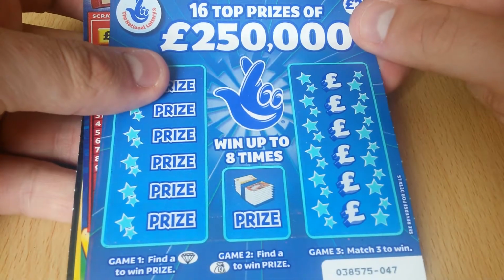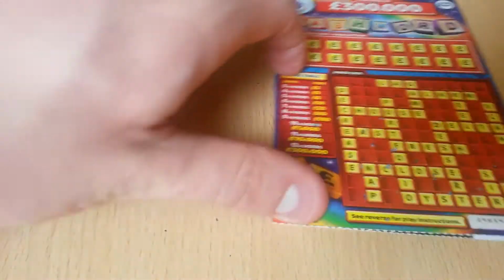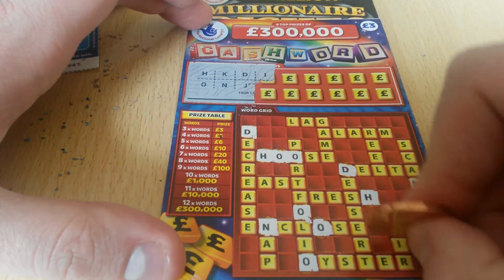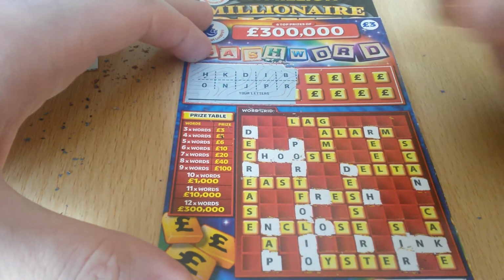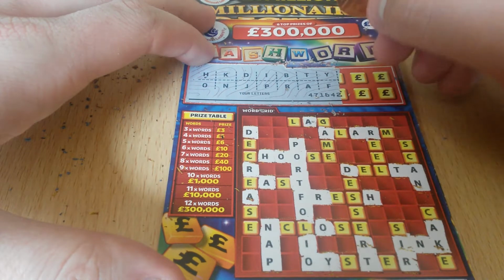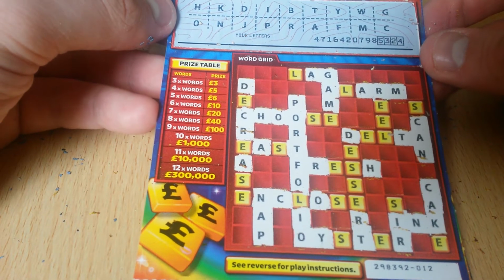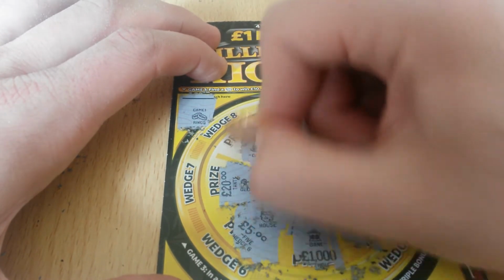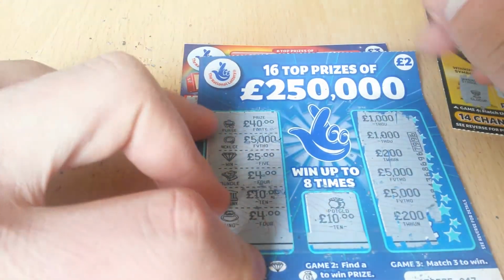£10 worth of scratchcards from the National Lottery on a Friday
Today I have £10 worth of scratchcards from the national lottery, how much will I get back?